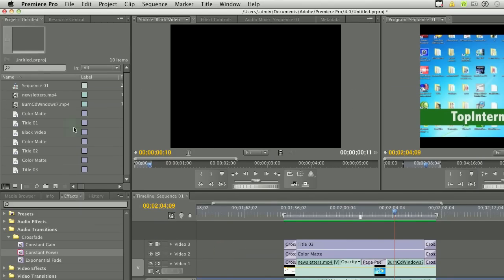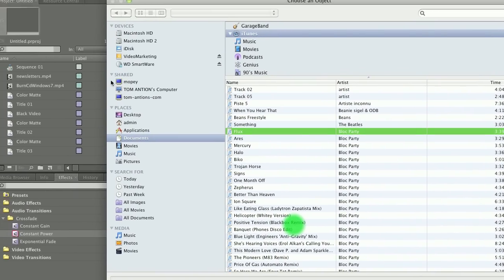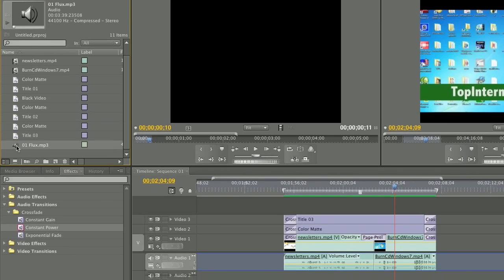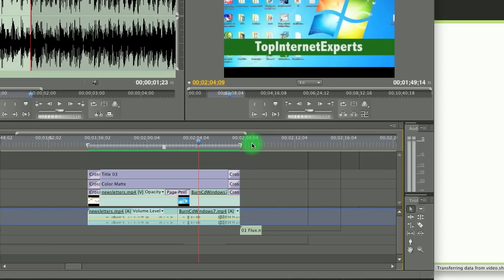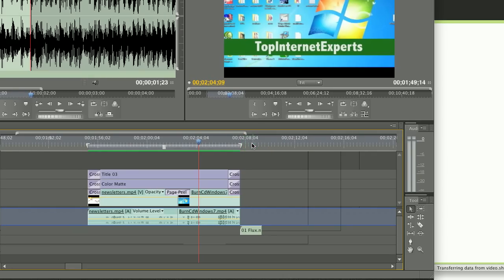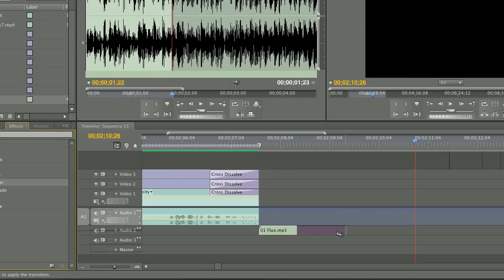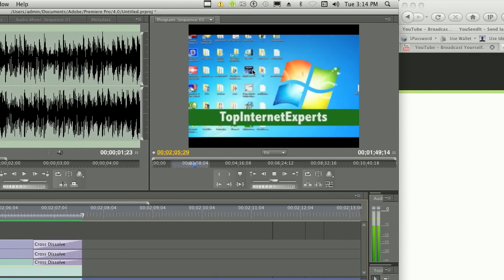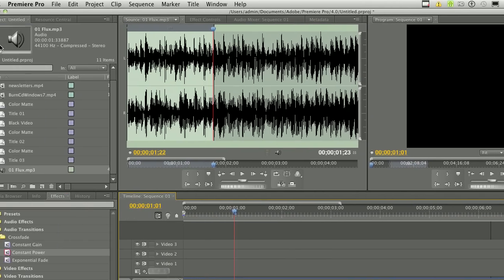How to Import Music Into Adobe Premiere